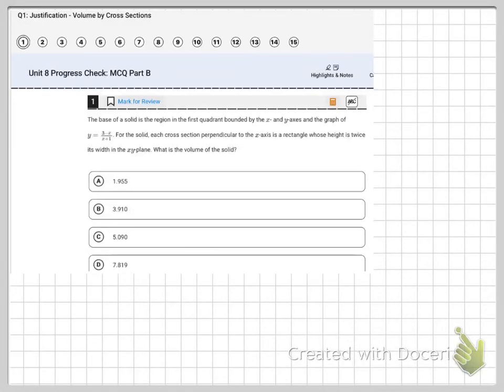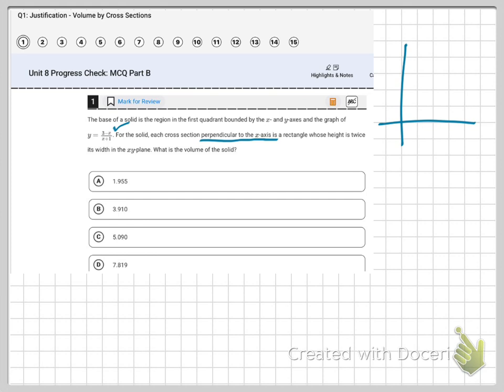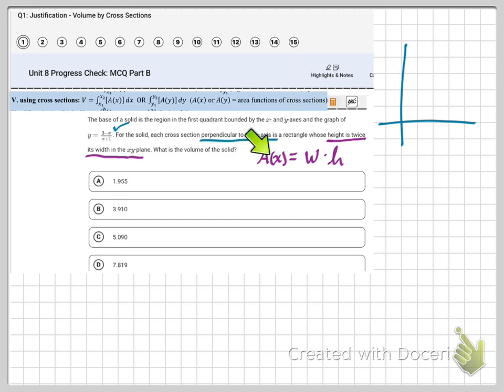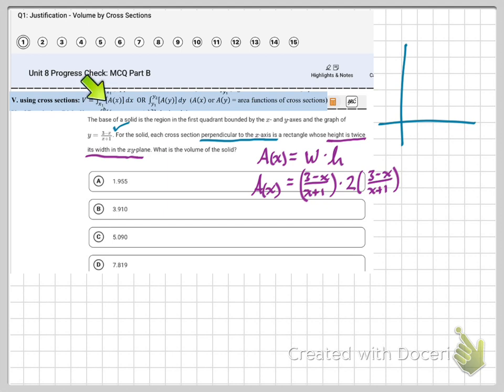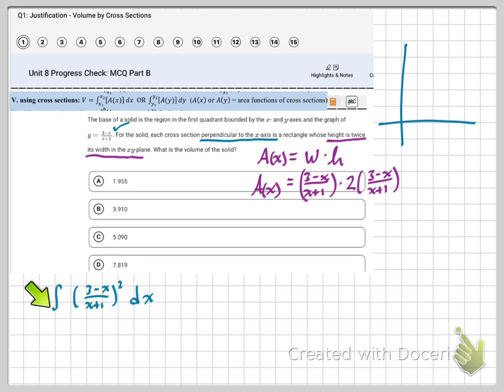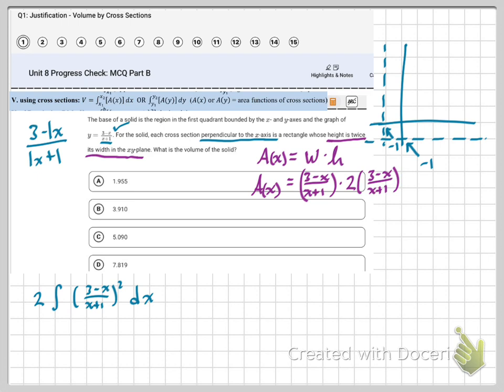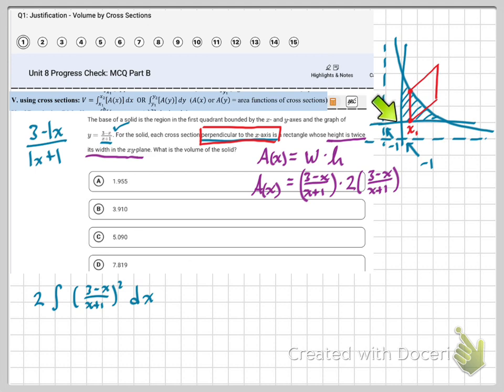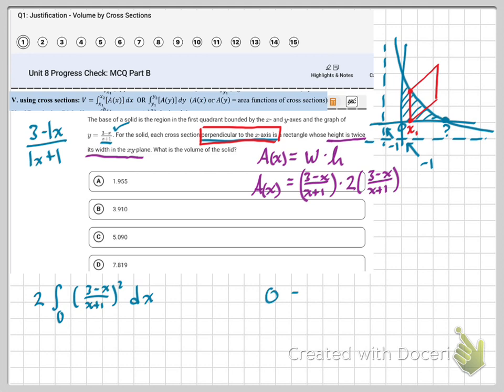U8 Part B progress check #1